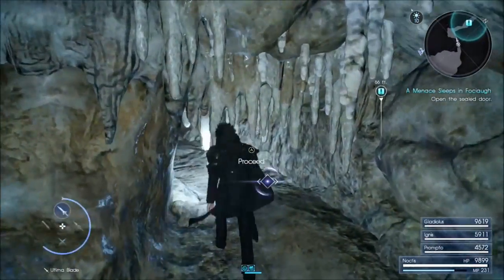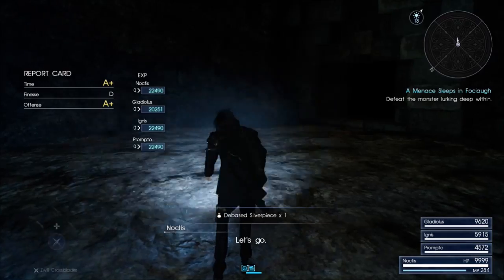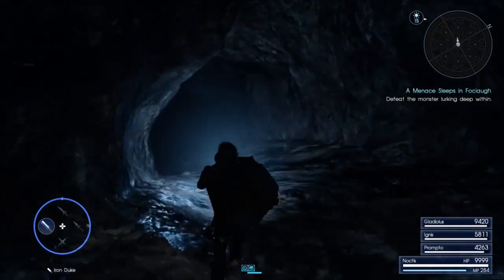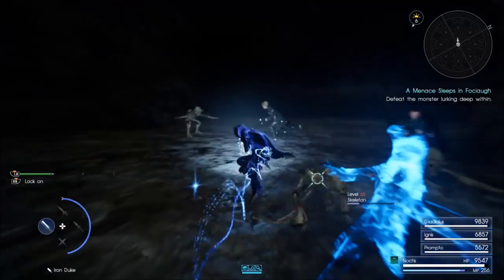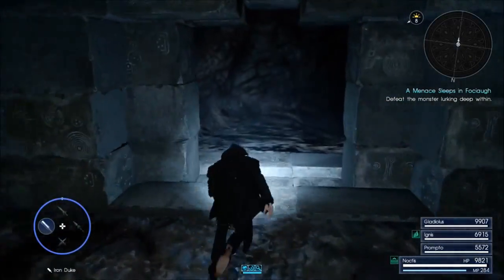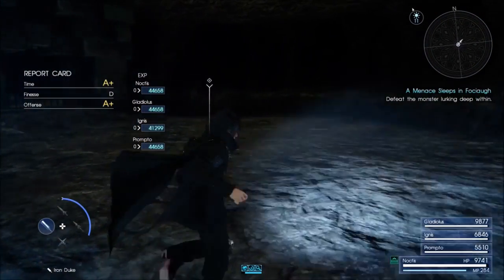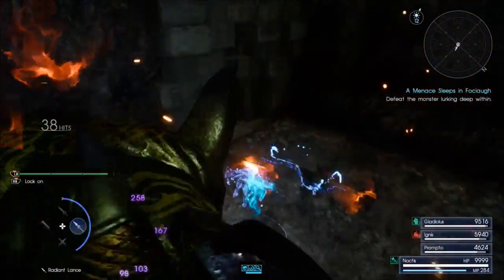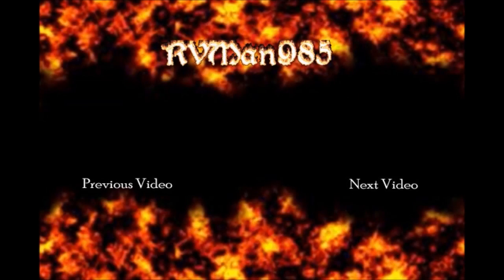Final Fantasy XV Lucis Vaults Part 3: Hollowing Out Fociaugh Hollows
In this part, I take on the third Vault in Fociaugh Hollow. It is longer than the first two videos but there is a good reason. the vault itself is full of Daemons between levels 50 -73. The level 73 being the boss that has high resistance to everything EXCEPT Holy.